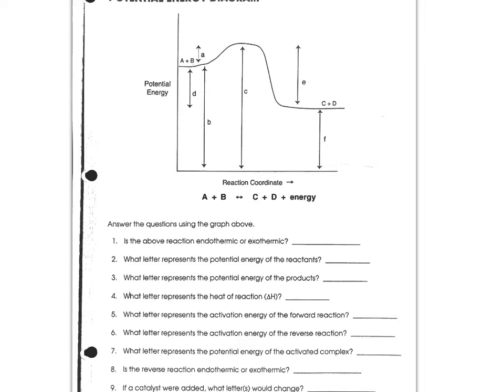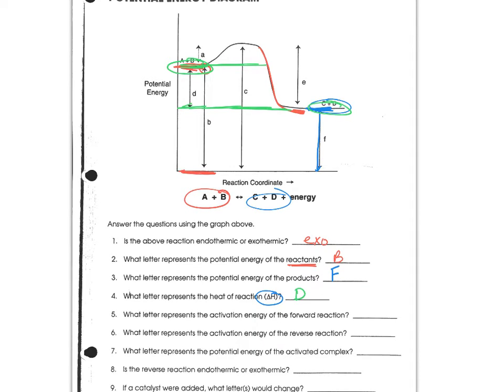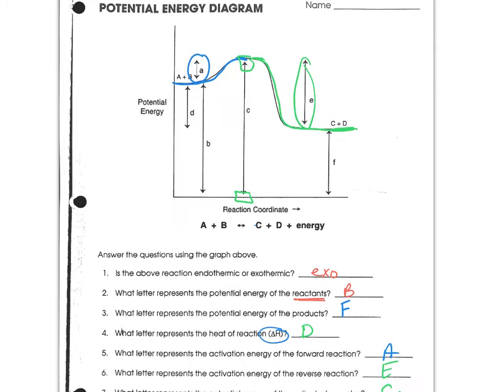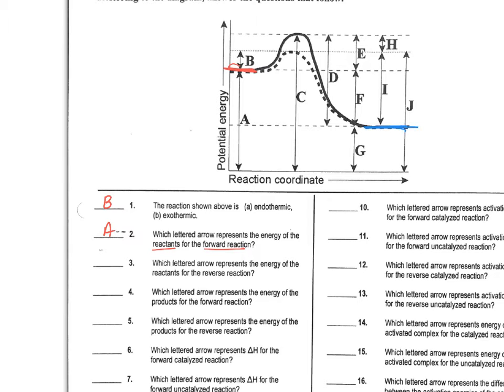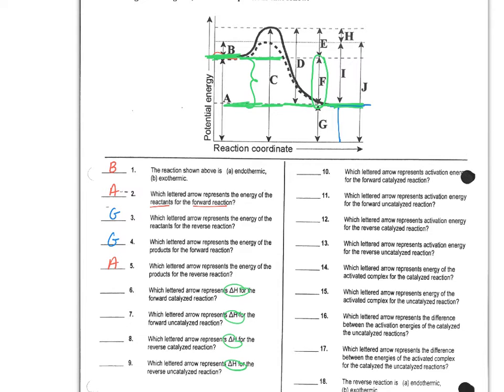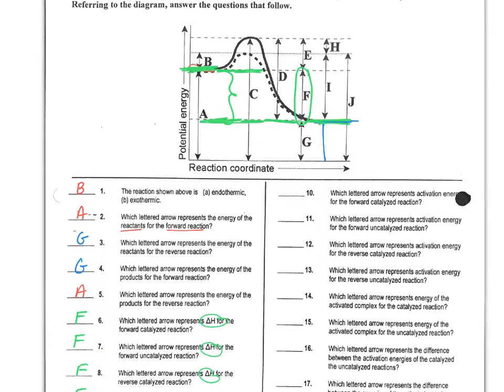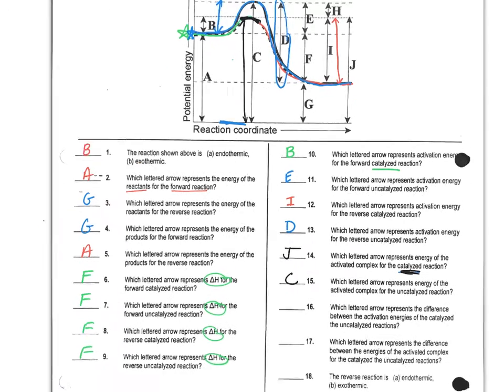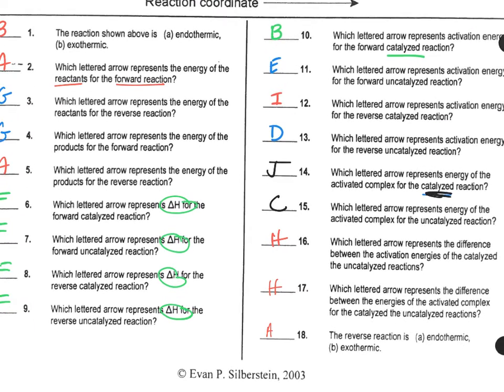Kinetics & Equilibrium WKST Easy PE Diagram